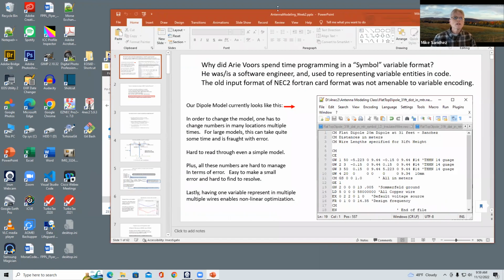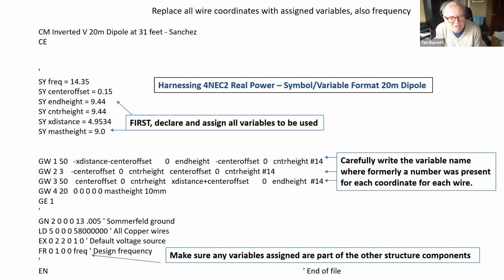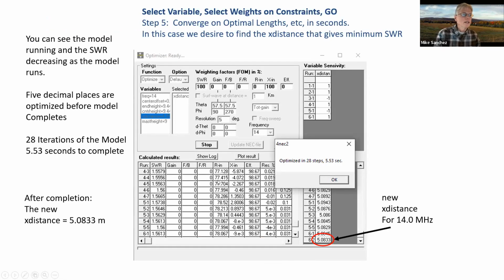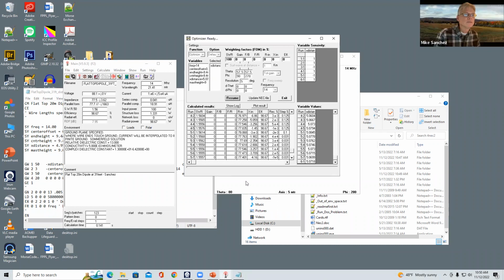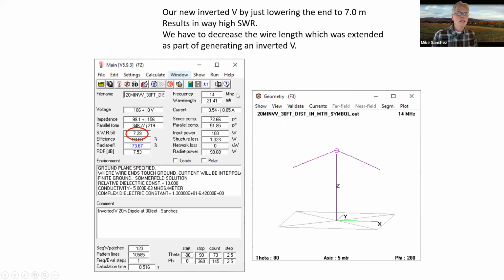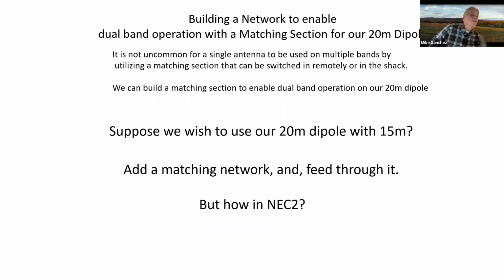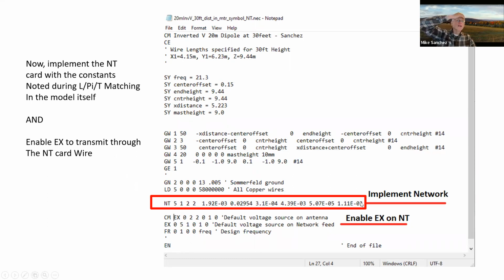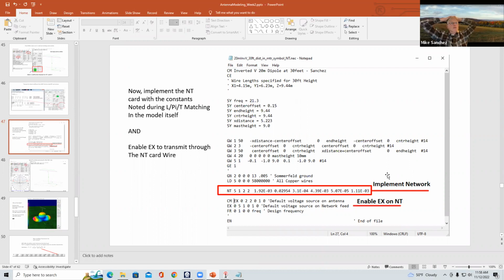RaRa Academy - Antenna Modeling with 4NEC2 - Session 2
In this second session, Mike Sanchez KM2B introduces us to 4NEC2's variables, and optimization features.